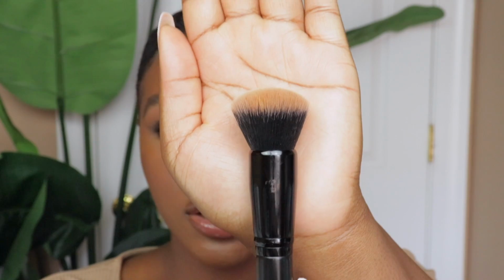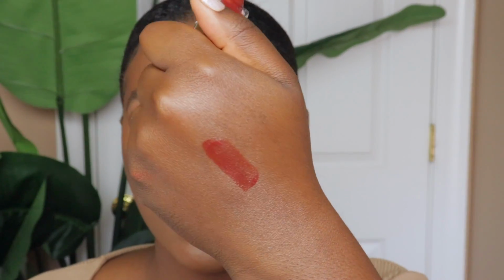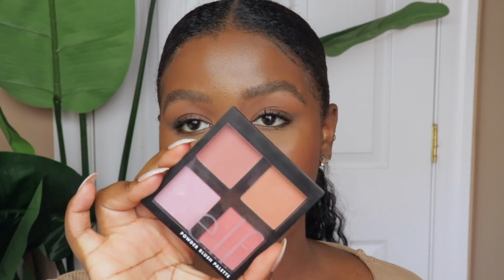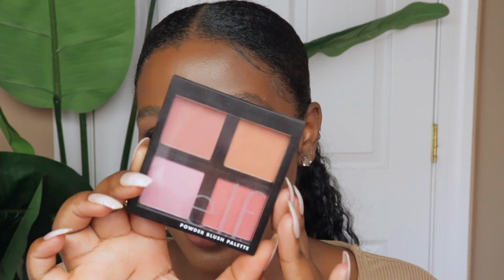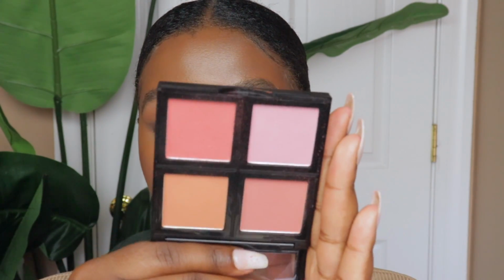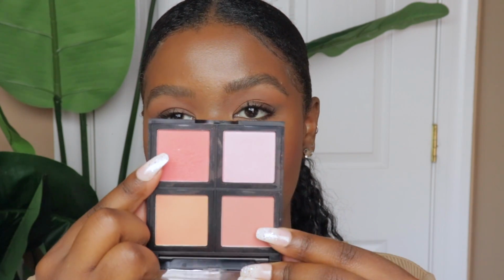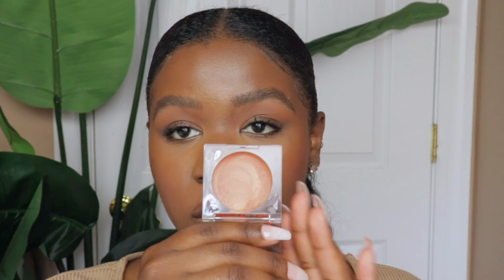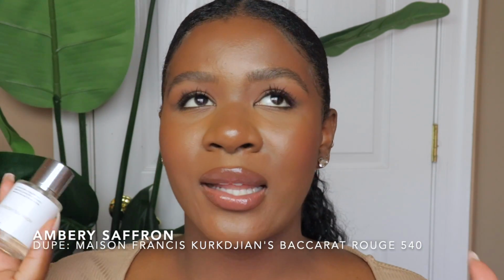JULY FAVORITES l TOWER 28, MILANI, ELF, + MORE l 2021!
Open..♡

   Business: @beautybychichi
   Personal: @beautypagebychichi

Happy Sunday! Coming at you with my July Favorites..whew. Lots of favorites in today's video and be sure to share your faves as well. See you in my next one ♡

» Products Mentioned:
Milani SPF BFF Primer
ELF Ultimate Blending Brush
Merit Beauty Sangria Tinted Lip Oil
ELF Powder Blush Palette Light
Milani Make It Last Setting Spray
Tower 28 Illuminating Bronzer Best Coast
Dr. Bronners Castile Soap
Dossier Ambery Saffron Perfume

»Dossier: CHICHI10
»Madam Glam: beautybychichi30
»Juno & Co: CHICHI15
»Jeans By Made: ChiChi
»Duvolle: CHICHI